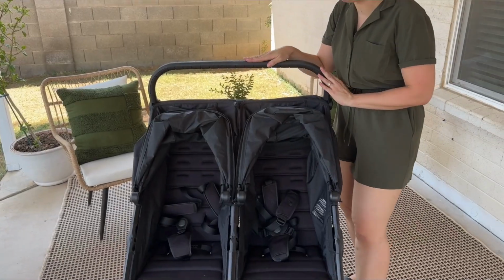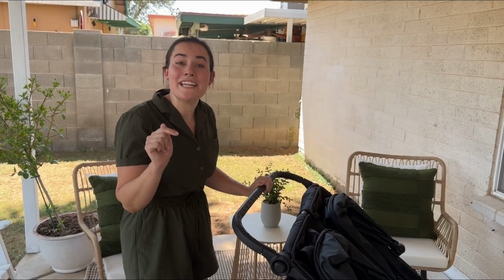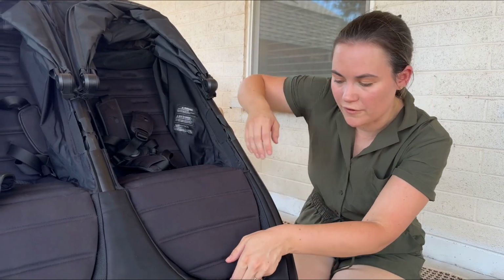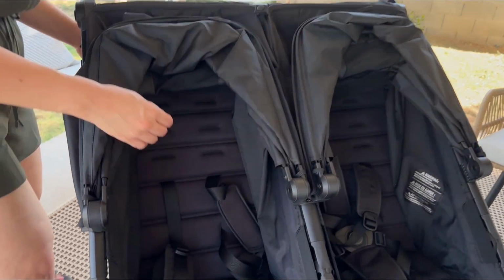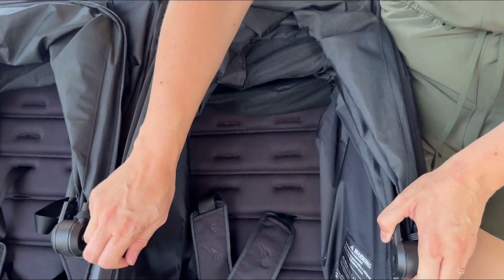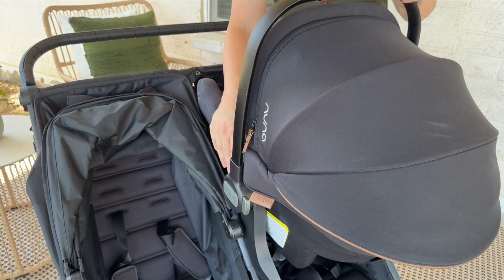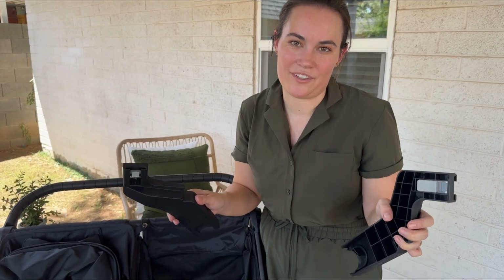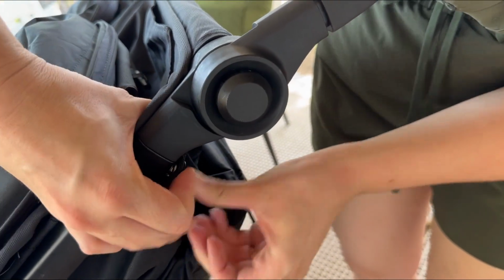How to Use the Baby Jogger City Mini GT2 Double: Quick Start Guide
Welcome to this quick start guide for the Baby Jogger City Mini GT2 Double stroller! In this video, we'll show you step-by-step how to use all the key features of this stroller to help you get the most out of your Baby Jogger City Mini GT2 Double.

We’ll cover:
How to fold and unfold the stroller
How to remove and attach the canopy
How to install car seat adapters
How to use the footrest
How to adjust the harness (rethread)
How to use the brake and lock/unlock the stroller

00:00 Introduction
00:24 How to fold Baby Jogger City Mini GT2
00:51 How to use the brake Baby Jogger City Mini GT2
01:07 How to lock front wheels Baby Jogger City Mini GT2
01:19 How to use footrest Baby Jogger City Mini GT2
01:30 How to rethread the harness Baby Jogger City Mini GT2
02:03 How to remove canopy Baby Jogger City Mini GT2
02:19 How to install car seat adapters Baby Jogger City Mini GT2
03:04 How to install canopy Baby Jogger City Mini GT2